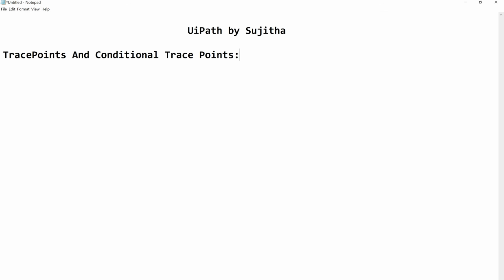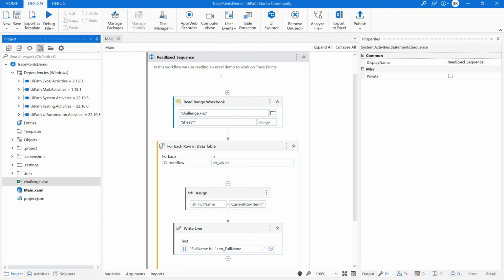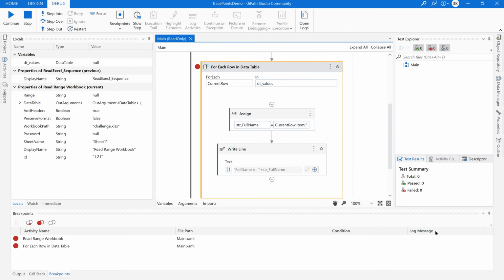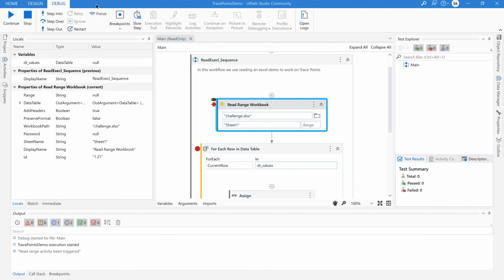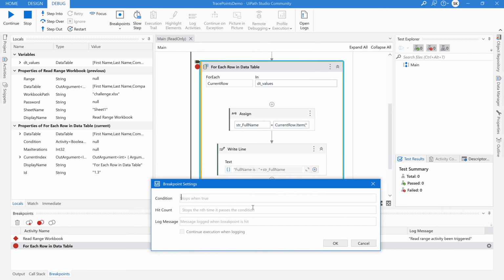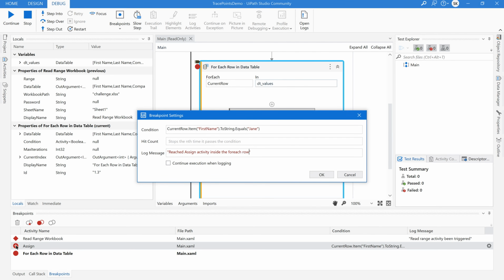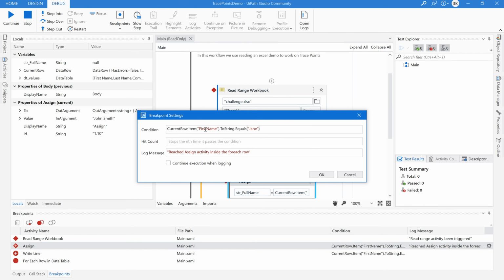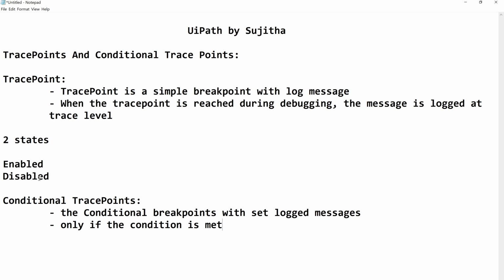"TracePoints" and "Conditional TracePoints" in UiPath Studio | TracePoints Vs BreakPoints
Hi Techies,
In this video we are going to learn about the TracePoints and Conditional TracePoints in UiPath studio
What are TracePoints
What are conditional Trace points
Tracepoints Vs Breakpoints

TracePoints And Conditional Trace Points:
TracePoints:
 - Tracepoints are breakpoints with set logged messages.
 - When the tracepoint is reached during debugging, the message is logged at trace level

2 States:
Enabled
Disabled

Conditional Trace Point:
 -the Conditional breakpoints with set logged messages